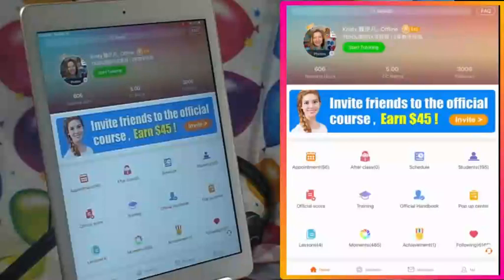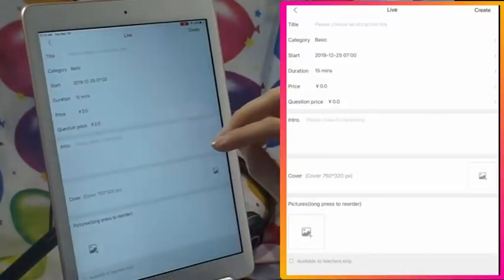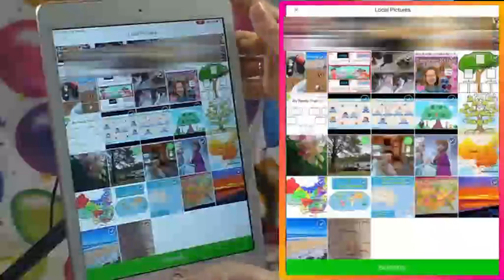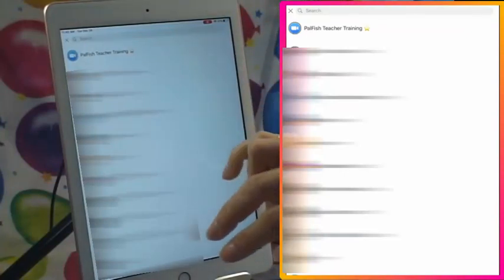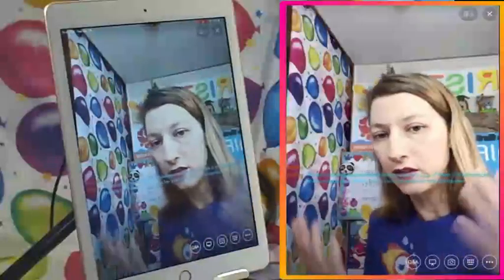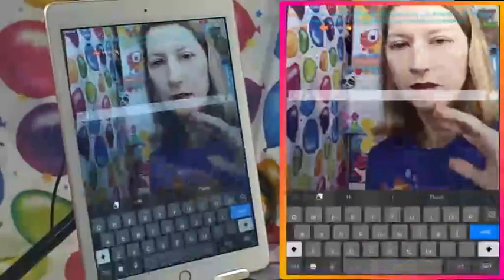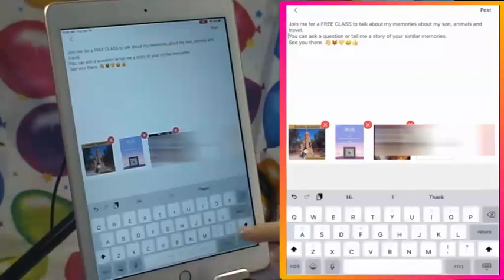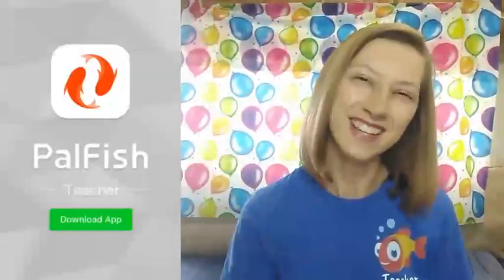How to set up a PalFish Live Stream Class, Step by step Tutorial, with onscreen recording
Watch as I set up a PalFish Live Stream Class, Step by step. Tutorial by Teacher Kristy showing my onscreen recording, so you can see each button I press. Pause the video to set up your first Live Stream today! Send me an invite. I would love to see it! :)

A step by step Tutorial on HOW TO set up a PalFish Live Stream Class to help improve your exposure on PalFish to be seen by more students and ultimately increase your bookings.

You will follow me step by step as I upload my December 25, 2019 Live Stream Class.

Be sure to watch the actual Live in the next video.

✅ You will receive my personal help and Free Starter Resources ✅
🏆 My Referrals gain access to my "Referral Only" Interview Prep Notes for Success!

What is PalFish? A "teach online option" to earn money without a degree.

✅ NO DEGREE? NO WORRIES! ✅

Are you looking to make money online, from home or while you travel? Let's find out if this option could be for you!

You can earn an income Teaching English Online on your phone or tablet.

Your classes are taught on a mobile device, phone or tablet, (NO LAPTOPS).
This is an APP, so it has features only available on a mobile device.
It’s very convenient to teach from home or even while traveling.

You just need internet access via WiFi or mobile phone cell service.
No hard internet line required. Perfect for traveling like me! :)

What is PalFish? See this Video:
Is PalFish a scam?? No!

What helped me achieve a full Official Class schedule?

Look for more videos on:

→ How to travel and teach
→ Teaching in a small space
→ Tutorials for the PalFish APP
→ Smart tech time saving tips

🏆 FREE TRAINING

Have you been thinking of teaching online but you’re not sure where to start and you don’t want to waste time on the wrong steps?
Let me be your personal mentor!
I'll show you the right steps to follow and share with you what lead to my success, so you can be successful too!
If you choose to apply to PalFish using the link below, I will be in contact through the process!
► Referral / Inviter Link / Code: 63218698

If you have started the application process, you can add me before your interview to access my free resources.
Enter my Inviter code - 63218698:

► “Me” Page
► Settings page (the gear wheel)
► Inviter: 63218698

If someone is already listed there, contact them first to ask for their help.

OR contact your “ PalFish Team (T) “ stating that “ Teacher Kristy W “ ( code 63218698 ) referred you.

Thank you for taking the time to do so.

I have been teaching with PalFish since December 2018. I started teaching online in August 2017.

Let my success benefit you.

I personally assist my referral teachers until they are at a comfortable level, even though it is not required that I keep in contact with you after your interview. This is my added personal service. I am here for you. I want you to be successful!